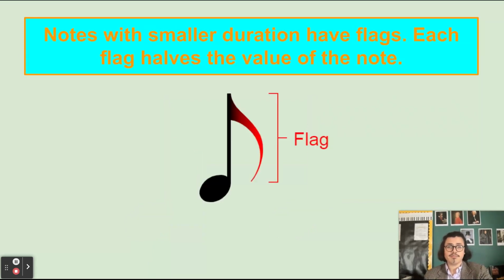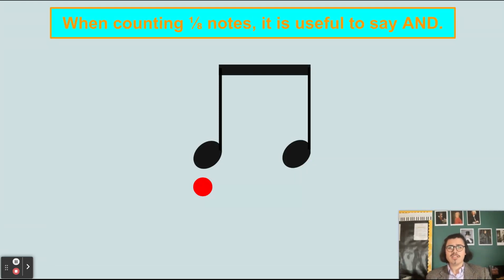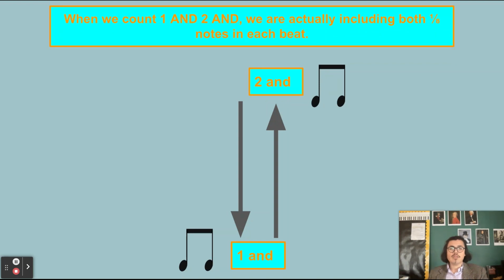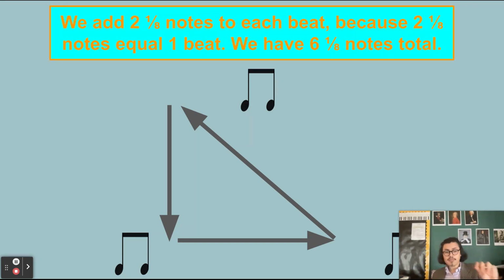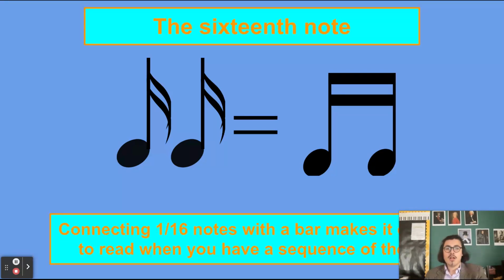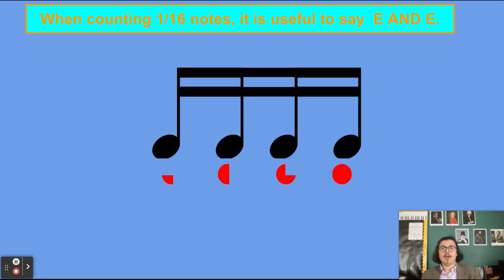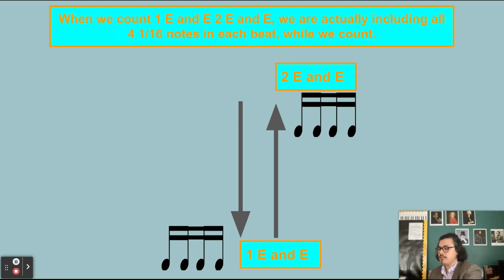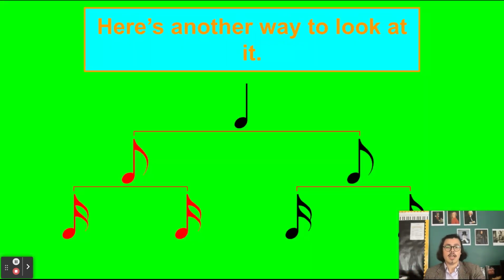Music theory basics 16 | Eighth & Sixteenth notes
In this lesson you will learn about eighth and sixteenth notes.